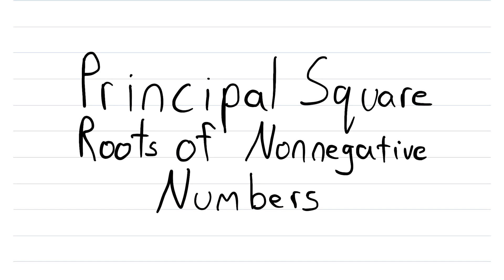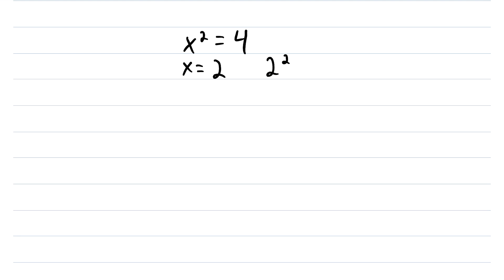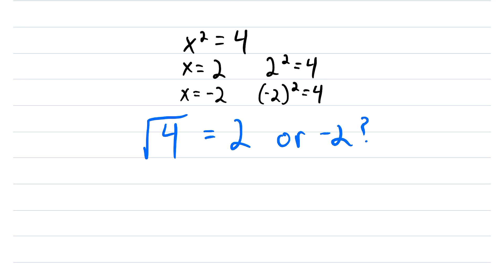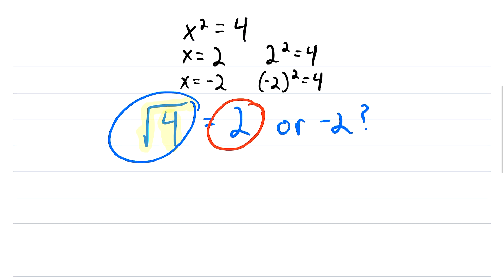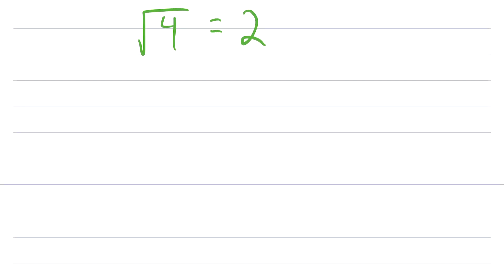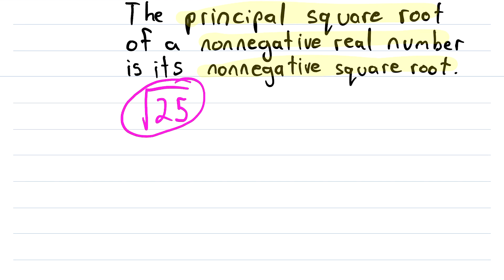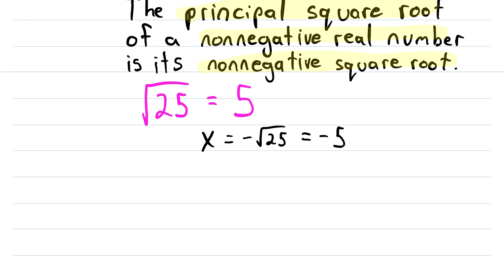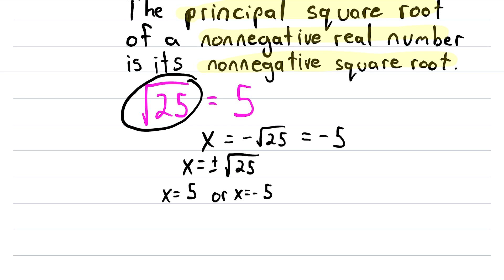Principal Square Roots of Nonnegative Numbers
What is the principal square root of a nonnegative number? Remember that every positive real number has two square roots, a positive square root and a negative square root. So, the equation x^2 = 4 has two solutions. Certainly, x = 2 is a solution because 2^2 = 4, but also x = -2 is a solution because (-2)^2 = 4. We see that both 2 and -2 are square roots of 4, but only one is the principal square root, and that is 2.

The principal square root of a nonnegative real number is its nonnegative square root. The radical symbol, which we will write as sqrt() since we cannot write a real radical symbol here, refers specifically to the principal square root of a number. Thus, sqrt(16) = 4, even though 16 has two square roots, sqrt(16) = 4 because 4 is the principal square root. The negative square root is -4. Also, the principal square root of 0 is 0. Notice that 0 only has one square root.